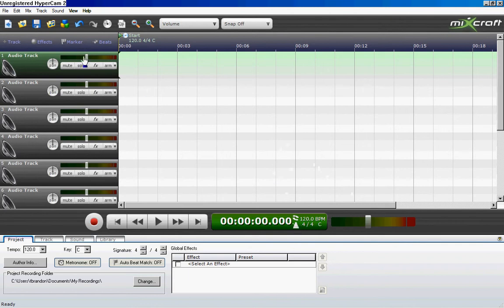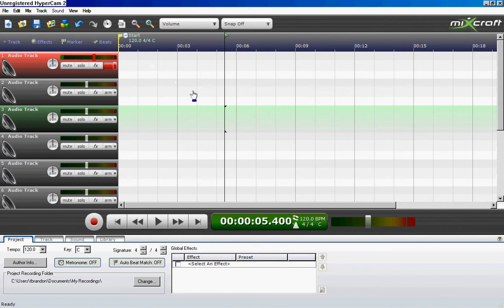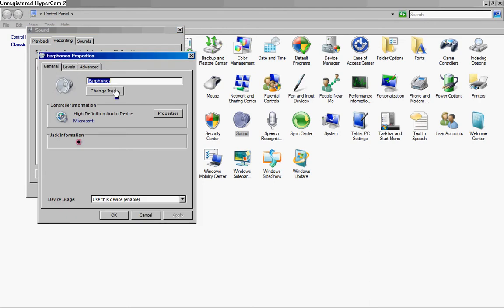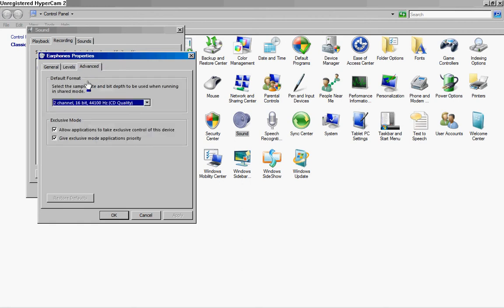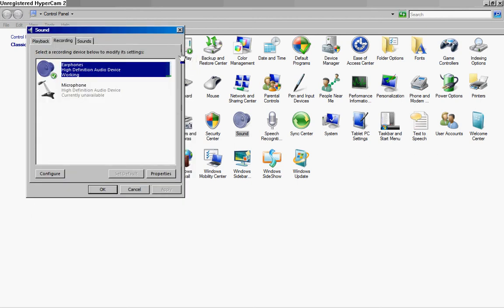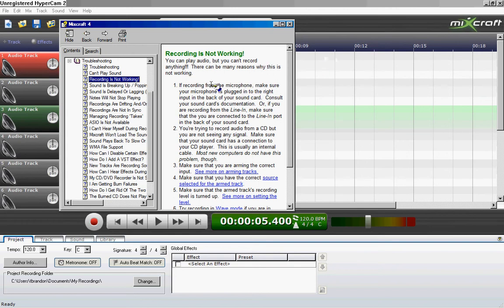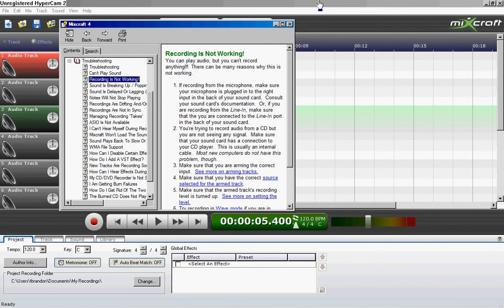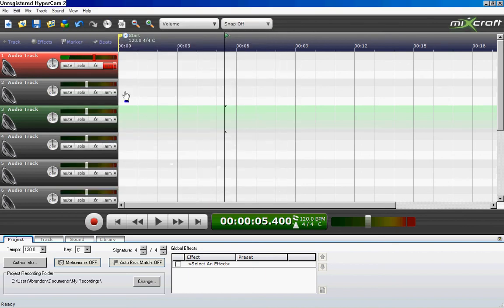Mixcraft Troubleshooting Video 1: Recording Not Working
Here is a mixcraft video that explains what to do when your thing doesn't record.